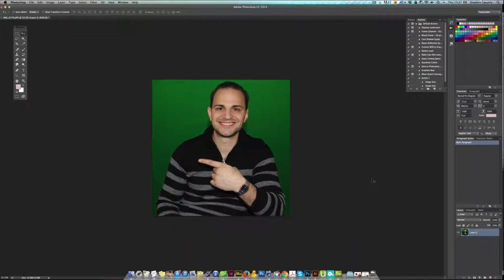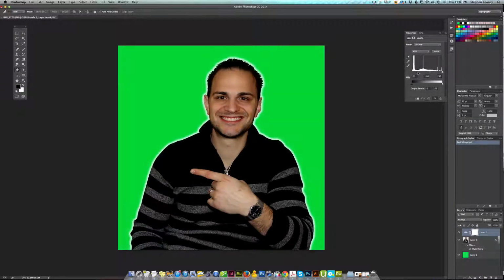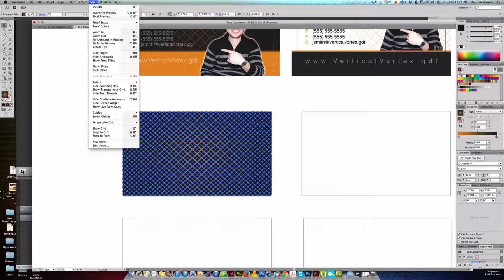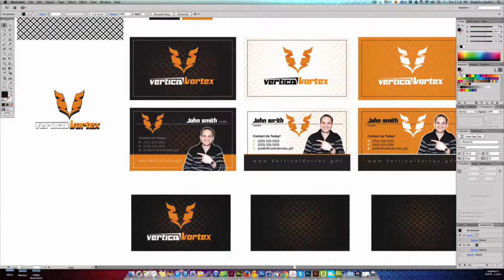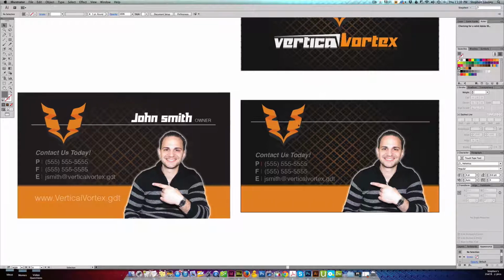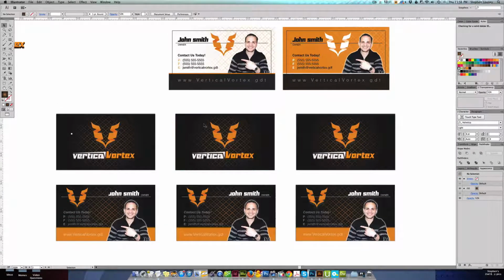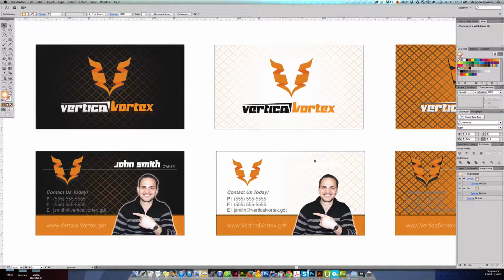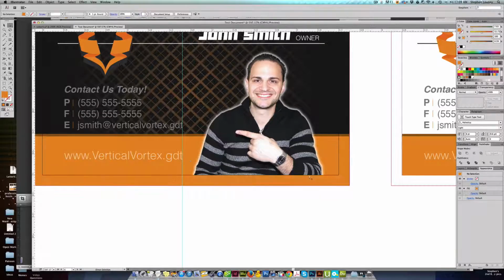Professional Business Card Design Tutorial In Adobe Illustrator Creative Cloud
Welcome to episode 22 of Layout Design Bootcamp where my goal is to take you through entire design layouts to show you the exact process of how it's done. In this 22nd episode, I continued to implement the brand of "Vertical Vortex" that I developed in Logo Design Bootcamp Episode 22. I decided to design 3 different variations of a business card to show you how to quickly come up with different options for your client. This tutorial will teach you so many things including:

•  Keyboard commands
•  Setting up multiple artboards
•  Hiding edges
•  Gradients
•  Adding proper bleeds
•  Saving For Print

MY CHALLENGE TO YOU
The goal here is to help you understand all the different ways that things can be designed. To help yourself and every other artist out there, I want everyone who is recreating this layout, to make a version of your own. You can choose your own size and type of layout (web or print) and make it your own.

Episode17 - YOUTUBE REMOVED FOR NO REASON. WILL UPLOAD AGAIN SOON.